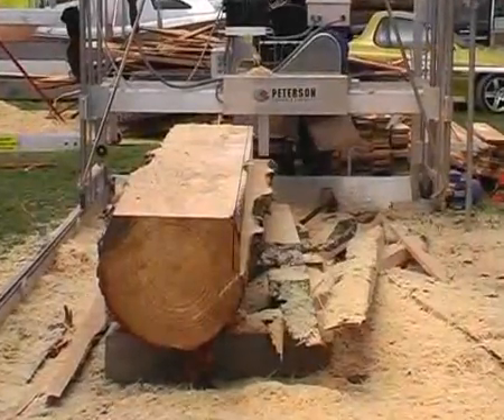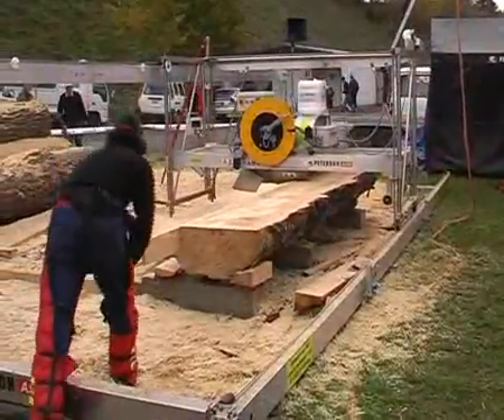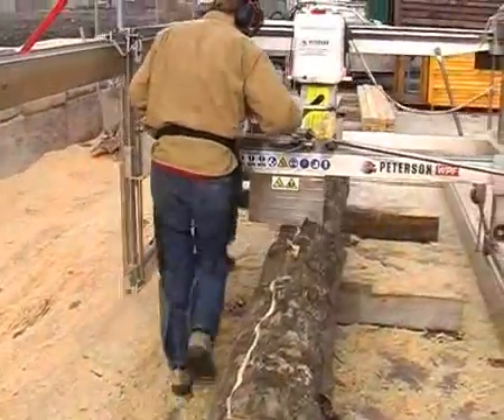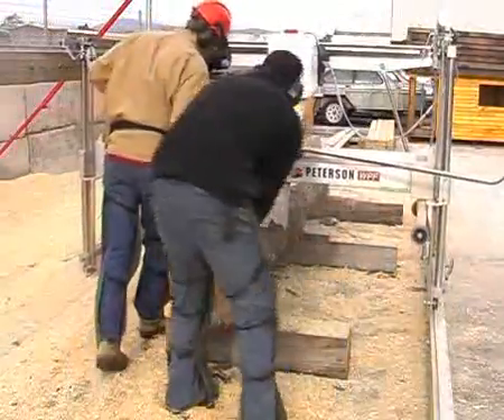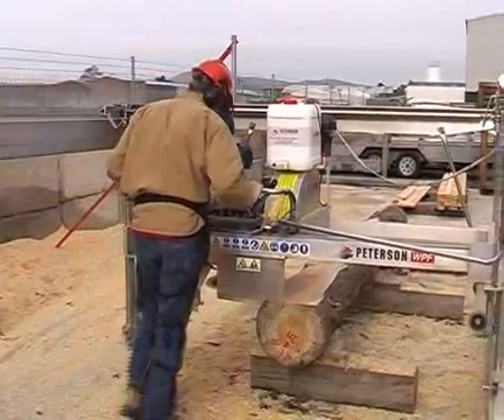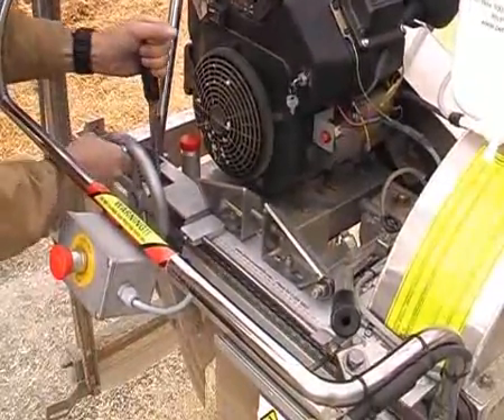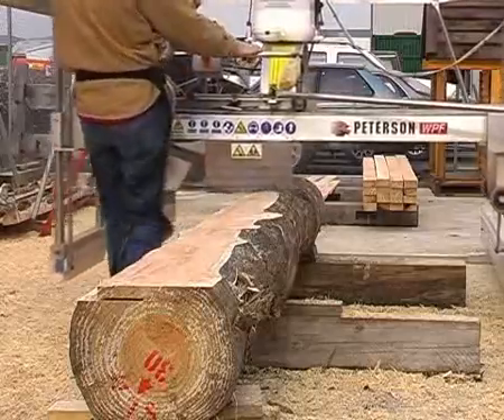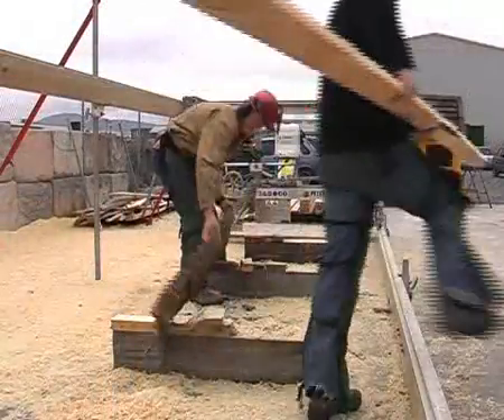How Swingblade Sawmills Work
Peterson Portable Sawmills are the #1 portable sawmill on the market today. Our mobile swing blade saw mills make milling logs and custom sawing wood a breeze.

Peterson Portable Sawmills utilise one blade which 'swings' horizontally and vertically within 90º.

Peterson's single thin kerf blade pivots from the horizontal position to the vertical position with ease, each cut intersecting at a precise point resulting in perfect boards everytime!

With only one blade to maintain (blades have from 6-10 teeth), running costs are minimum. The blade can be sharpened on the mill in under five minutes with a sharpboy and diamond wheel which are provided when you purchase a mill. Teeth can be replaced if needed, and we know of Peterson mill owners who have been using the same blade for over 10 years!

Peterson's range of quality sawmills can cut hardwood, they've been tested on some of the hardest wood on the planet.

Find out more about the popular Peterson range on our